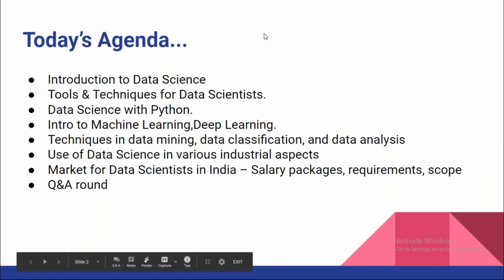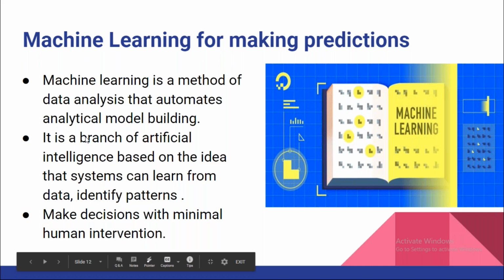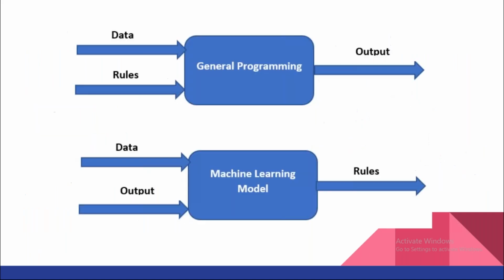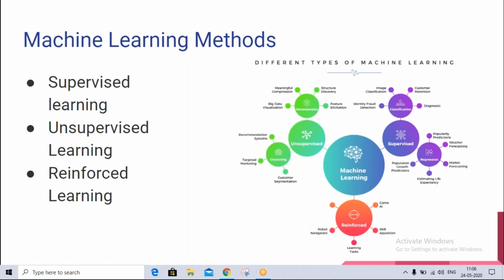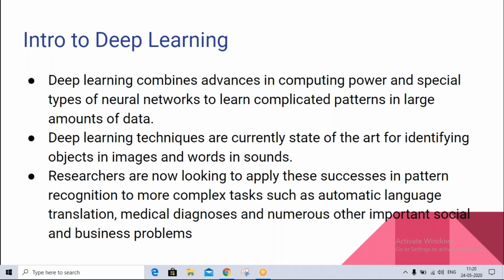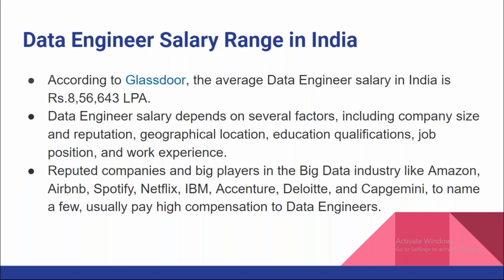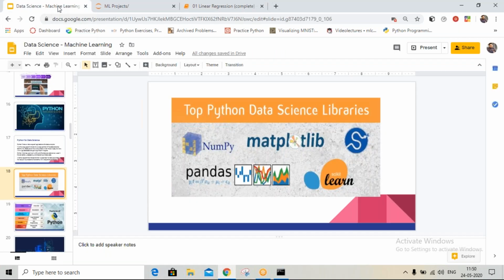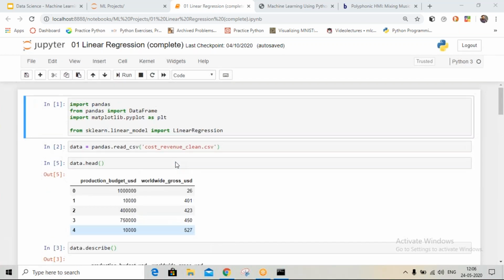Data Science Full Course -Learn Data Science Basics | Data Science For Beginners | Brillica Services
Data Science technology relates to utilizing automated robust techniques and methodologies to analyze an enormous amount of business data and extracting deep data insights to help make effective business decisions. It involves analyzing complex customer/client behavior patterns, understanding trends, and drawing inferences through futuristic reporting tools.  The accelerated growth registered by the Data Science domain has led to a widening gap between the demand and supply of Data Science professionals, with huge career opportunities waiting to be tapped with proficient skills.

*Introduction to DATA Science
*Tools & Techniques of Data Scientists.
*Data Science with Python.
*Introduction to Machine Learning,Deep Learning.
*Techniques in data mining, data classification (tools), and data analysis
*Use of Data Science in various industrial aspects
*Market for Data Scientists in India – Salary packages, requirements, scope, etc.
*Q&A round